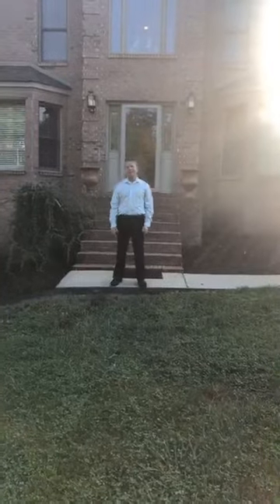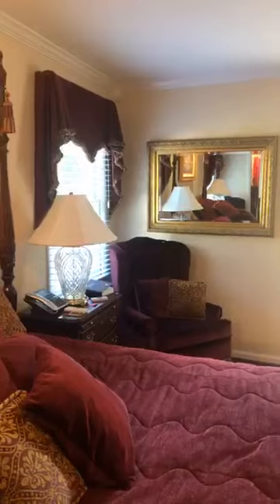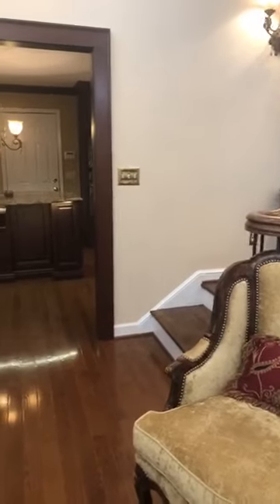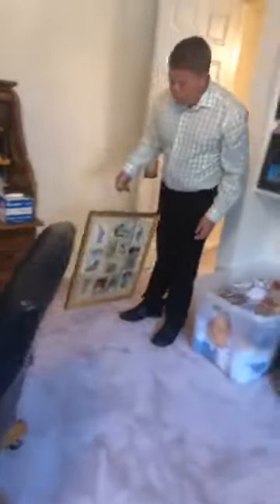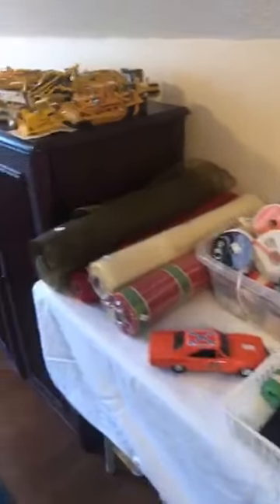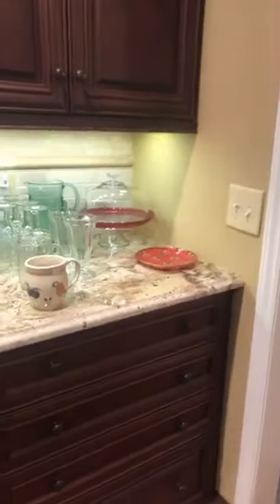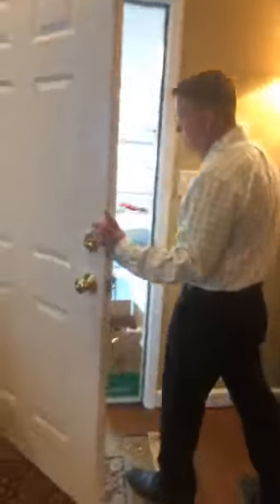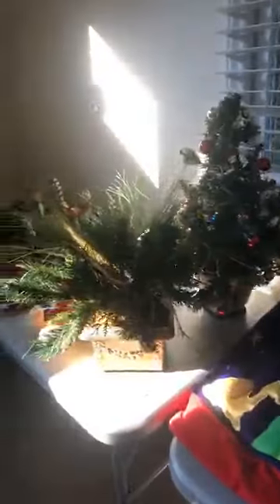Fabulous in Fairway Estates